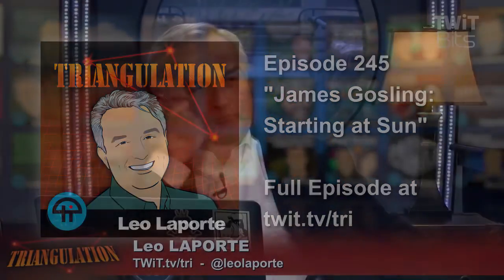James Gosling: Starting at Sun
Leo Laporte interviews James Gosling, the creator of Java, about his early days at Sun Microsystems